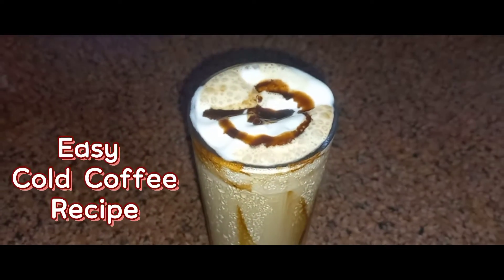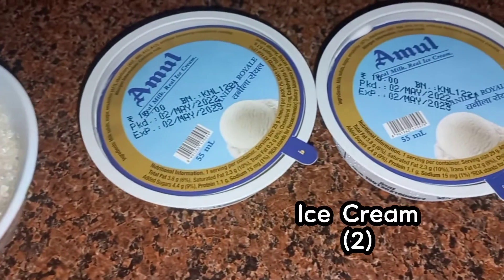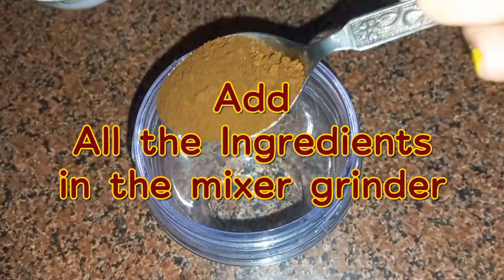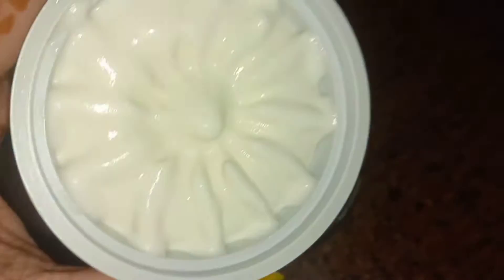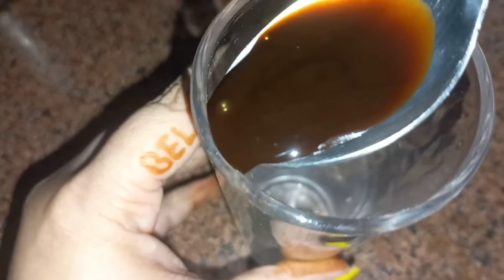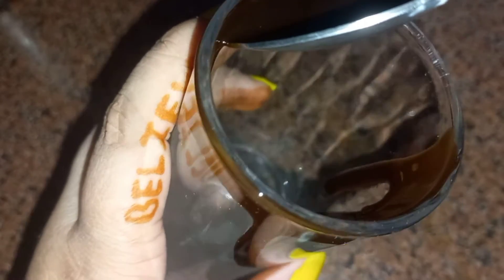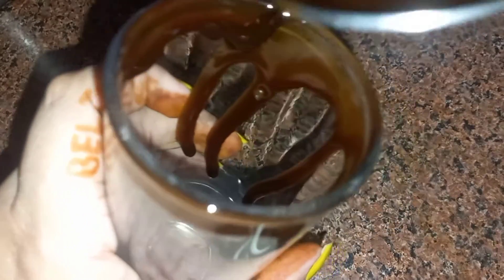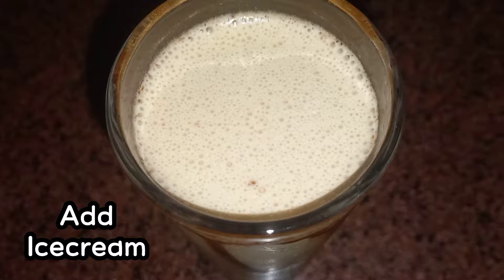Easy Cold Coffee Recipe ||How to make Cold Coffee at home|| Happy Mother's Day || Just A Foodiee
INGREDIENTS

1. Coffee - 1.5 tbsp
2. Sugar - as per taste
3. Vanilla Ice Cream - 2
4. Milk - 1 Cup
5. Chocolate Syrup